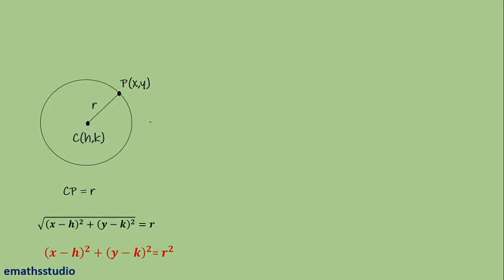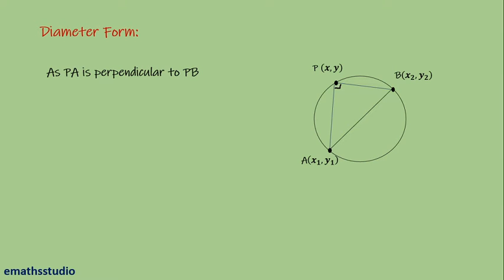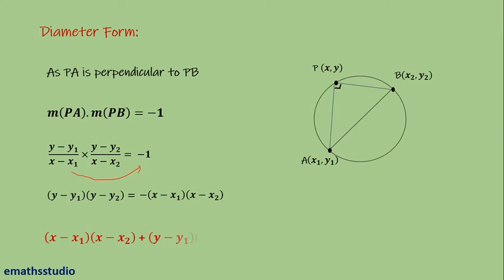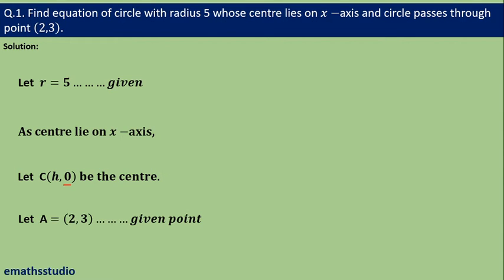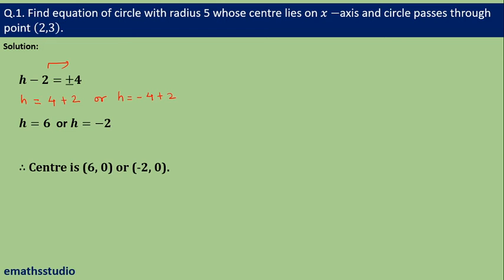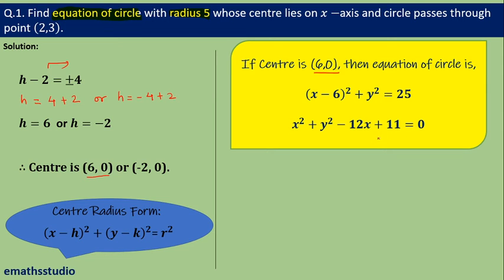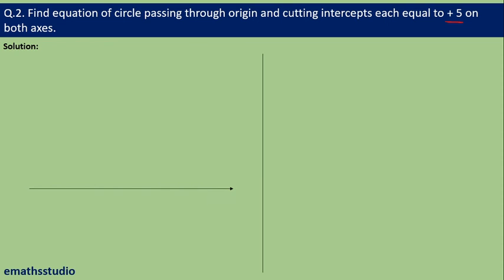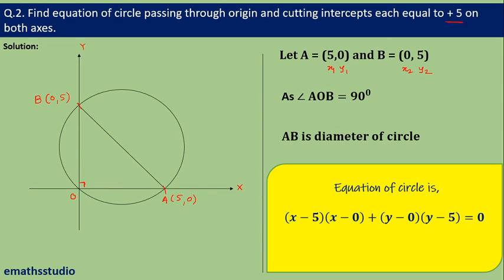Circle: Lecture 1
Equations of Circle: Centre Radius Form, Diameter Form